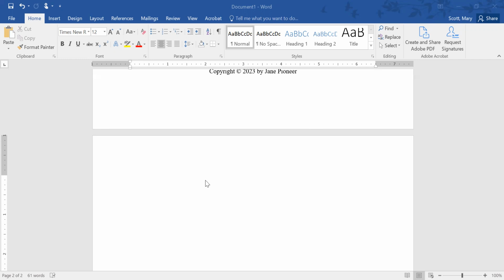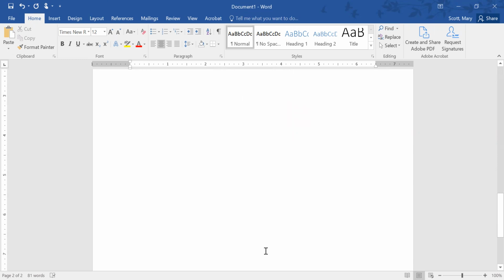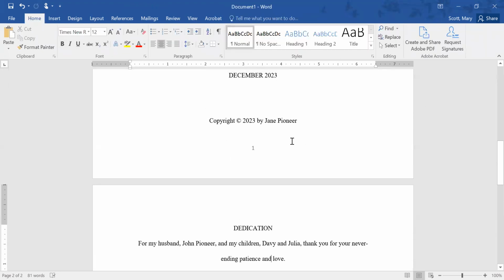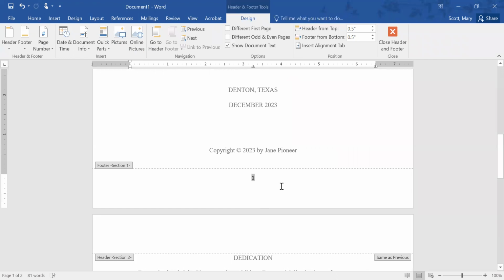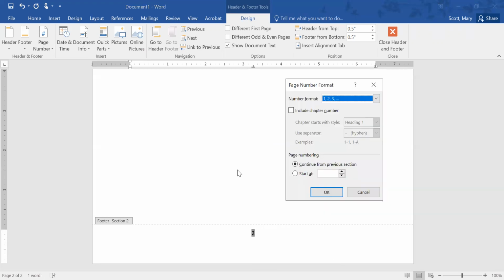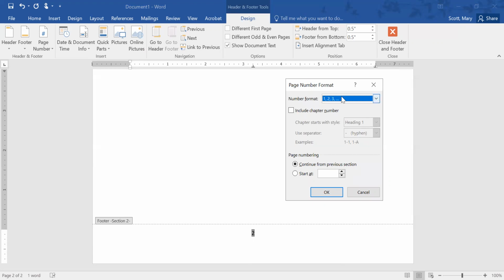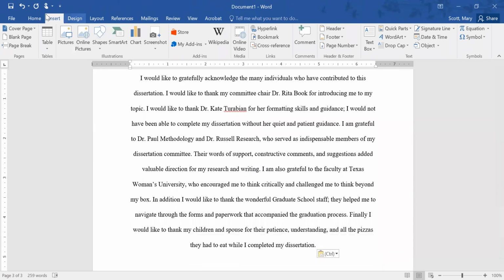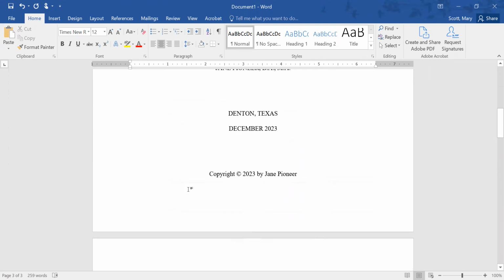Basic Technical Manual Series 2: Dedication, Acknowledgments, & Front Matter Page Numbers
Welcome to the TWU Formatting Series! Follow along to format your thesis or dissertation to the Graduate School's specifications.

In this video, you'll learn how to properly style your optional dedication page and acknowledgments page as well as how to set up your front matter page numbers. See pages 13-15 and 28-29 of the Graduate School Technical Manual for reference.

0:36 Dedication Title Line
1:11 Front Matter Page Number Set Up
2:02 Removing Cover Page Number
2:29 De-Select Link to Previous
3:01 Format Page Numbers (from Arabic to lowercase Roman numerals)
4:05 Page Number Font Size and Style
4:40 Insert a Page Break
5:00 Acknowledgments Title Line